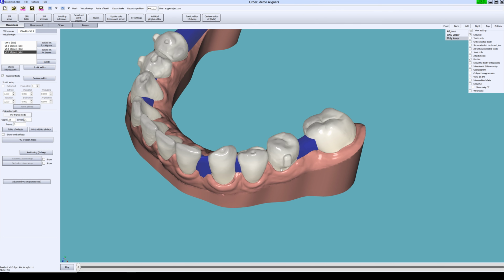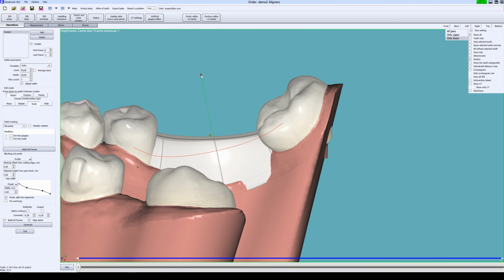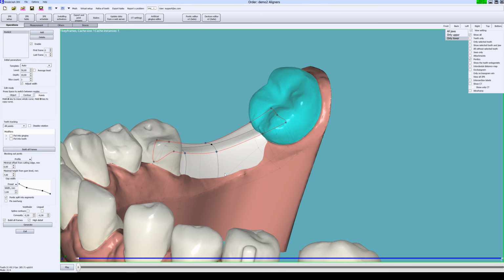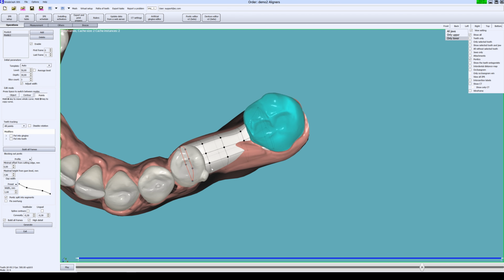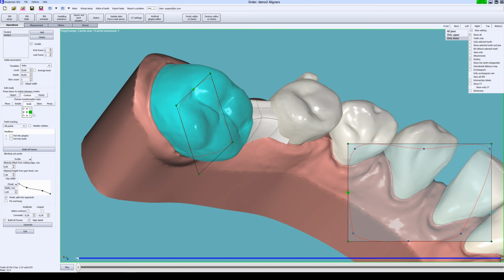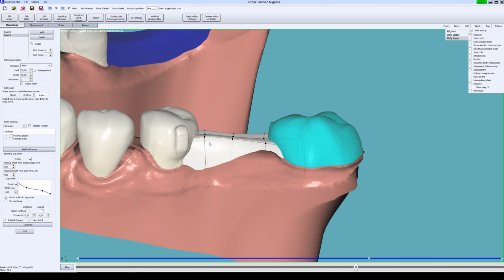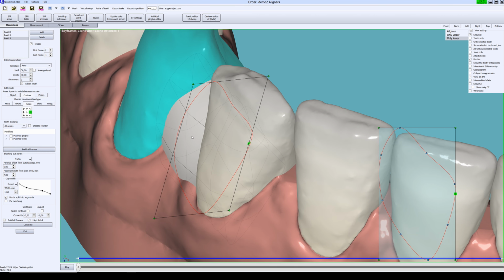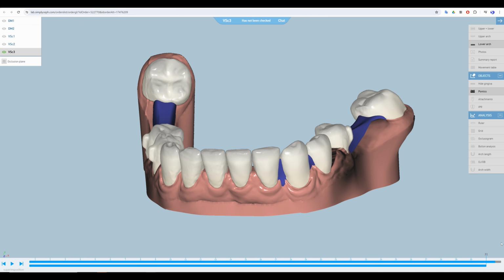Simplyceph 3DS creating of pontics